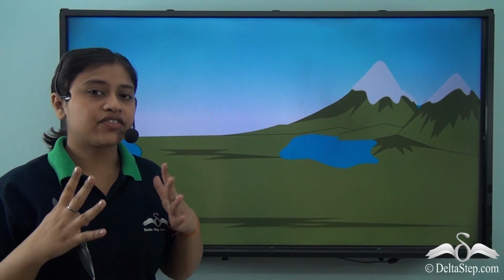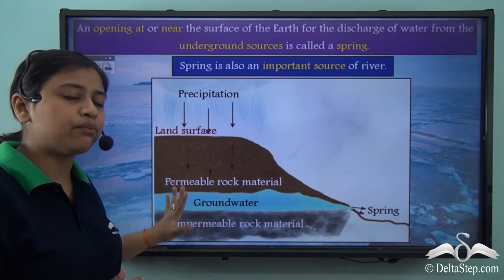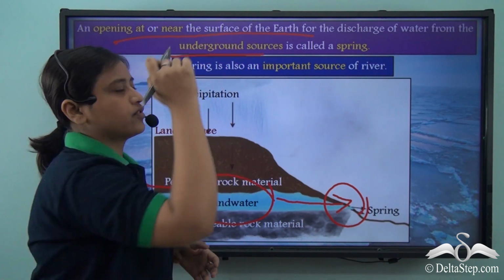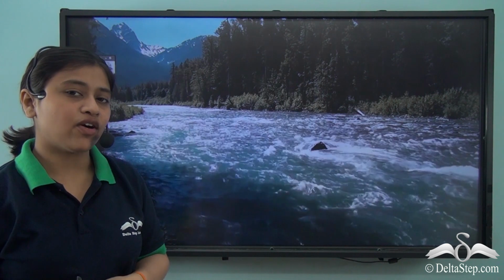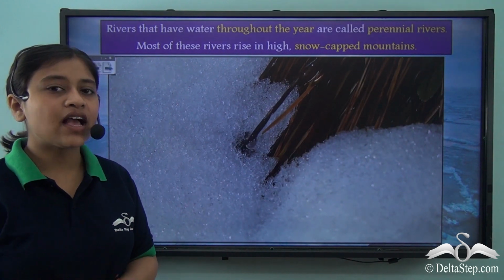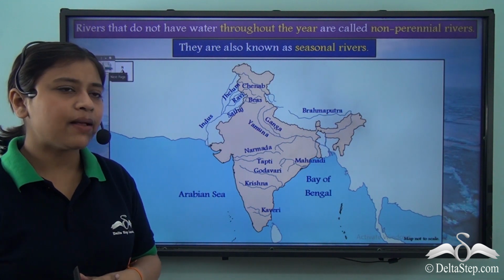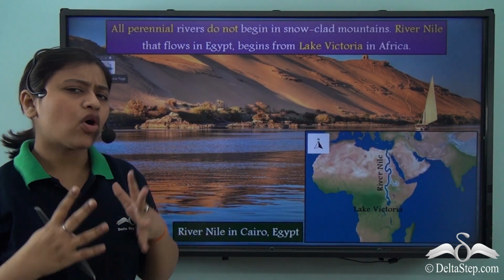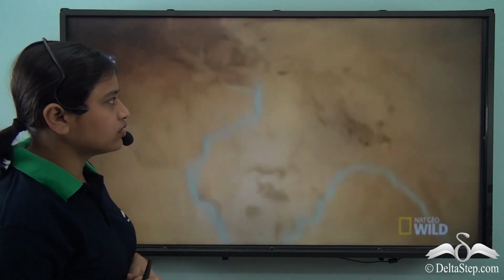Types of rivers and their significance